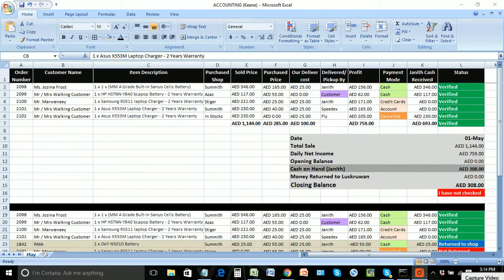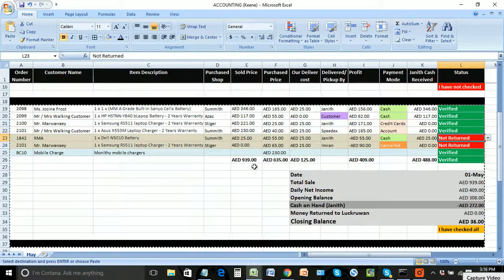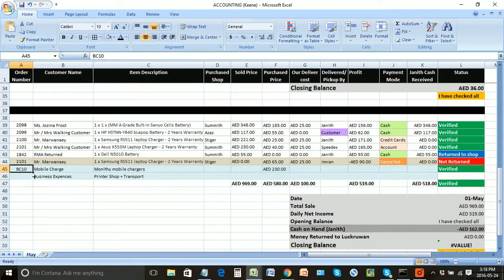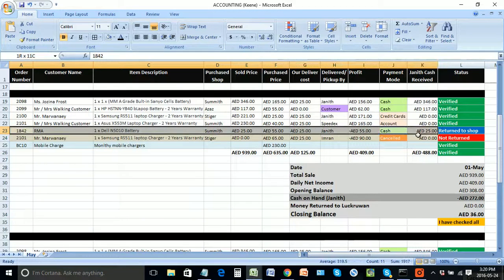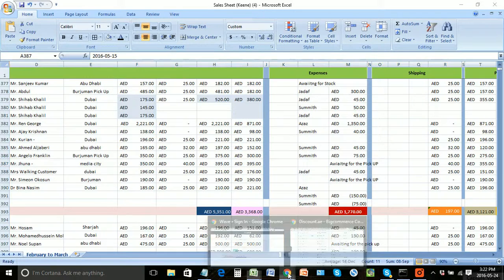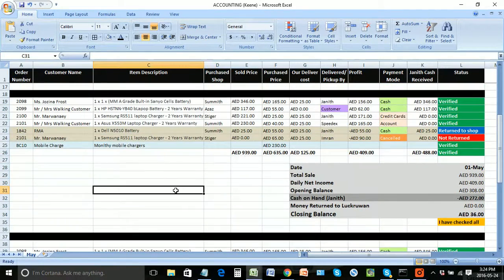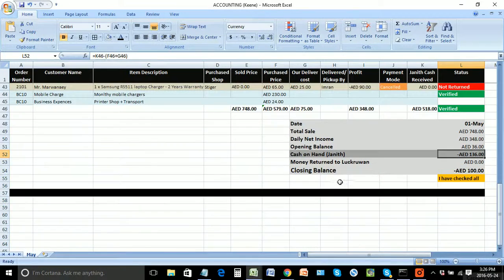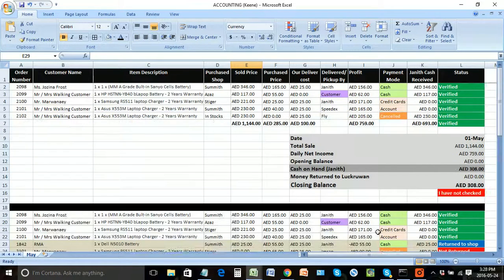Accounting Sheet for Voxlon Sales Part 02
This is the next part of the accouting video for Voxlon